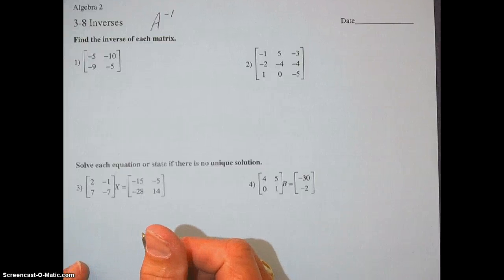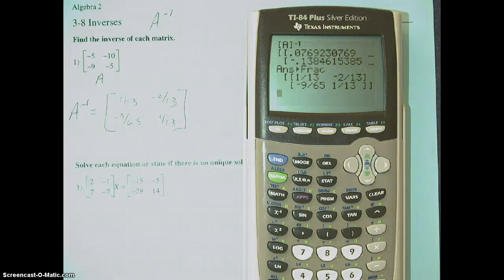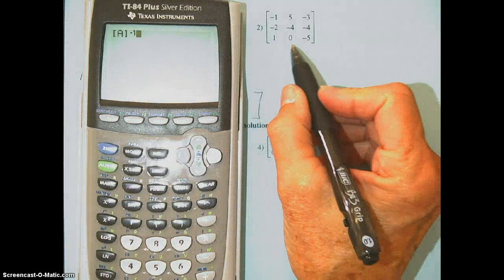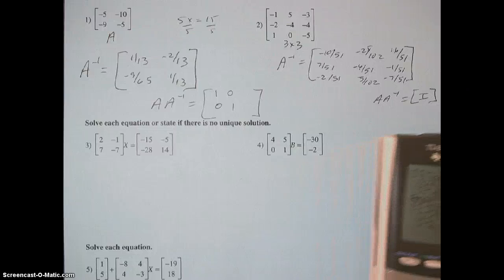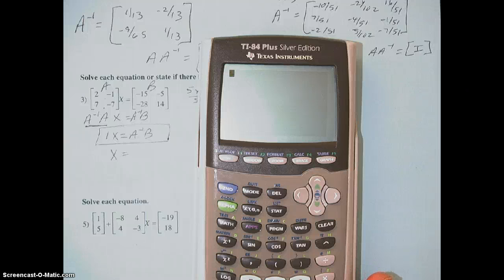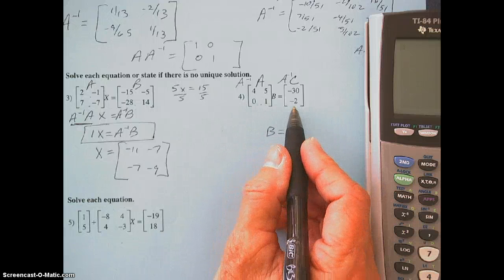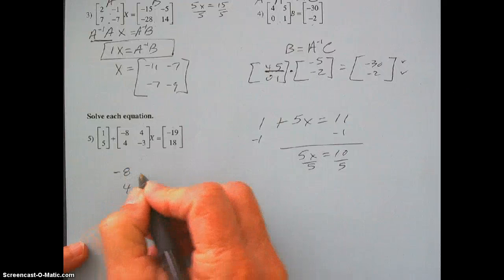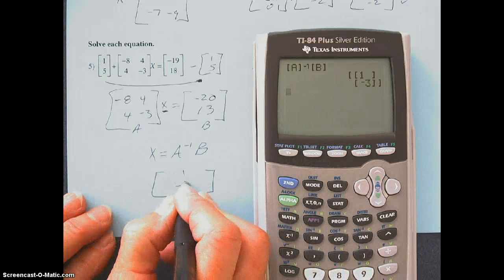3-8 Lecture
Inverse matrices